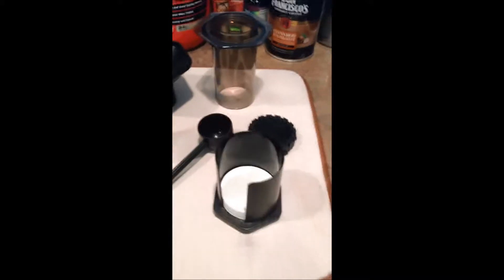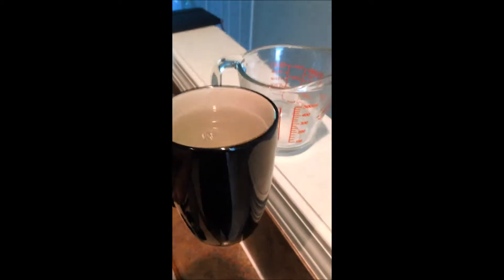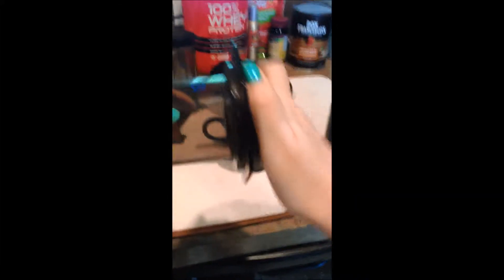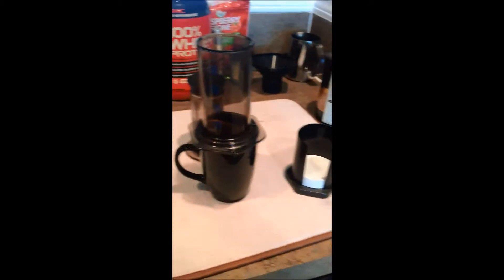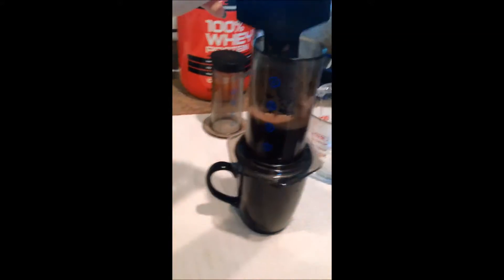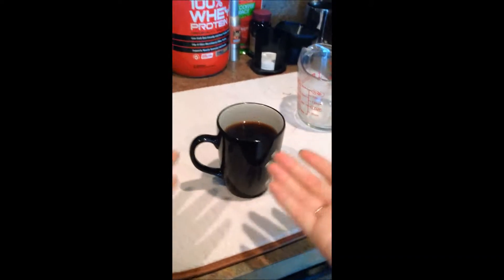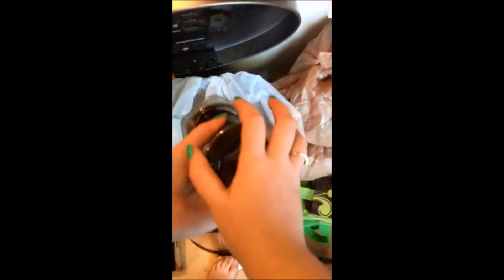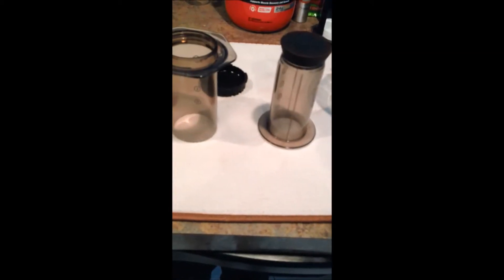Random Review: AeroPress Coffee and Espresso Maker!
I give this product a big two thumbs up!
It's so easy to use and clean. Very inexpensive and If you're like me and you only use it once a day it will take for forever to use all of the filters. You get 350 to start! That's about a years worth! Check out this product today!

Tasty tip: Add cinnimon or desired dry spice in with your coffee grounds before you press it for added flavor!

Link to purchase:

Thanks everyone for watching!  Drink up!

XOXOO!